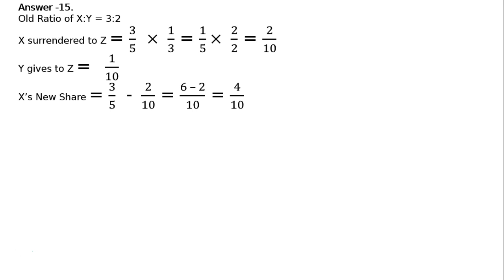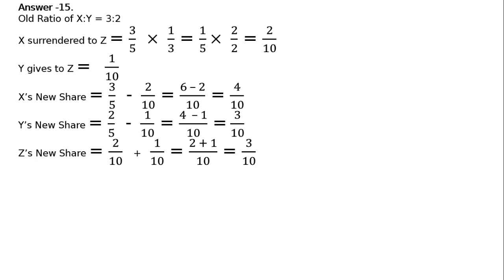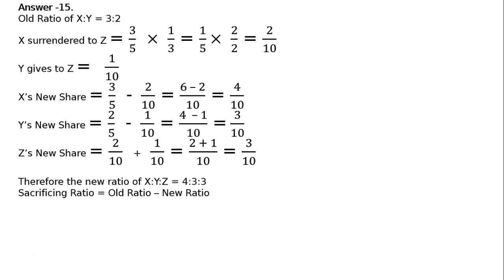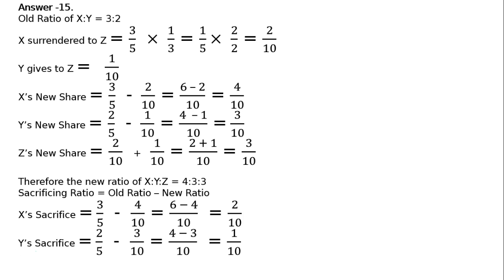XII - Book 1: 4 - Admission of a Partner: 2017-18: Ex-15